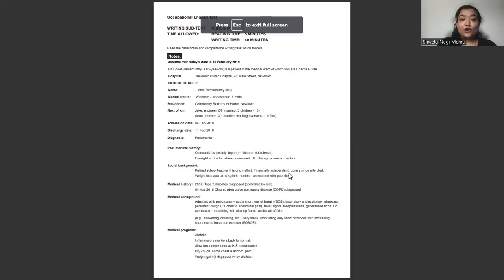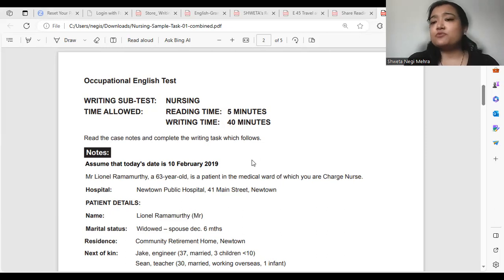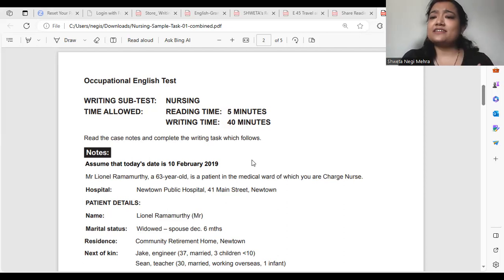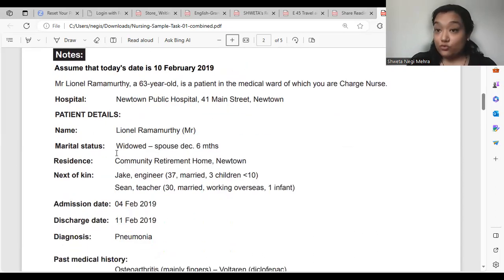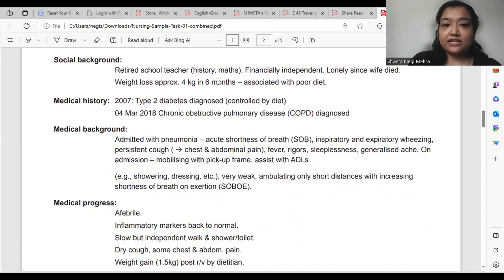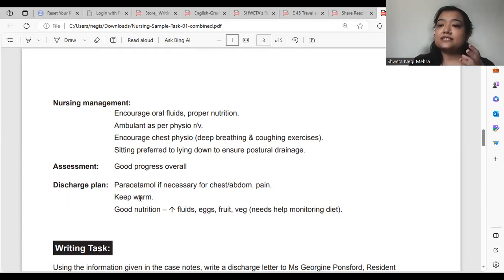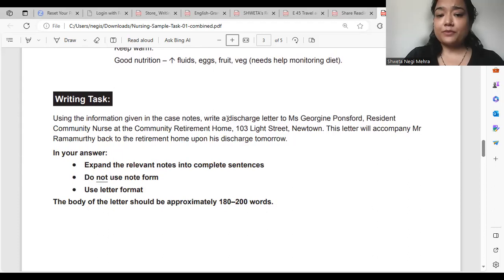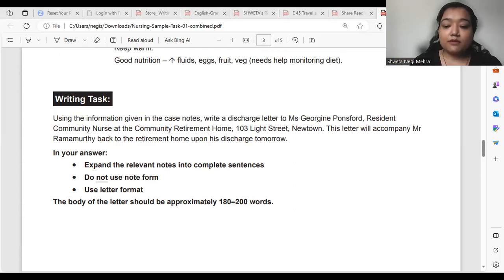OET WRITING SIMPLIFIED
EASY EXPLANATION OF OET WRITING MODULE